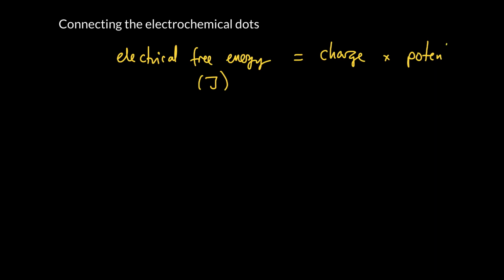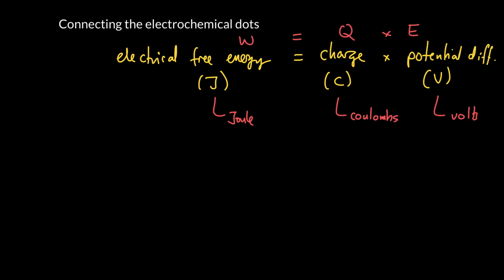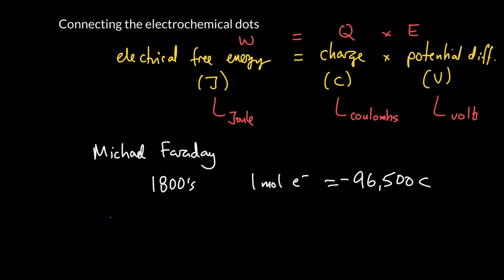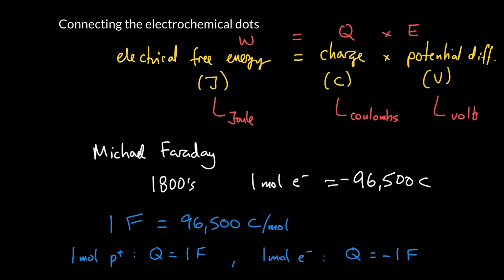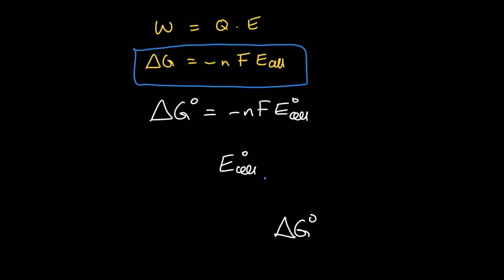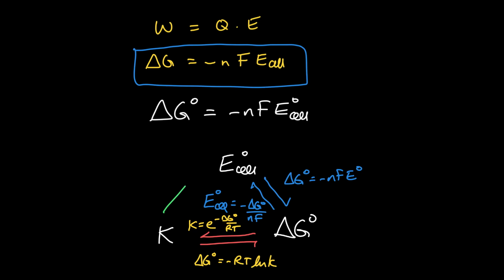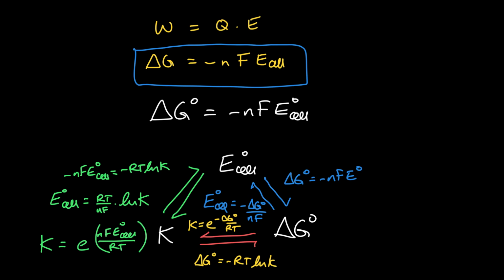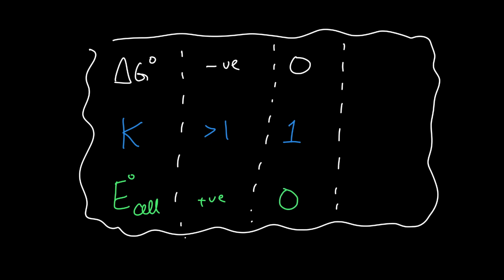Week 13 - 9. Connecting the dots: the links between equilibria, thermodynamics, and cell voltage!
In this video we look at how three seemingly unconnected ideas are actually flip sides of the same coin! (At least if a coin had three sides...)